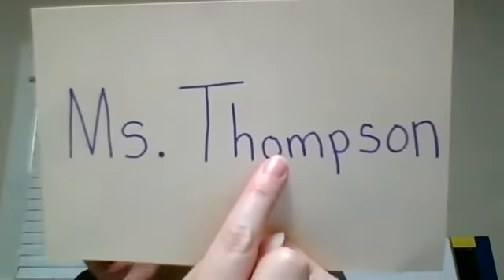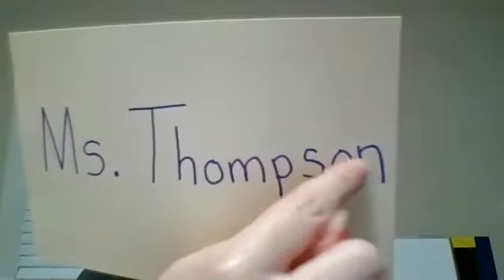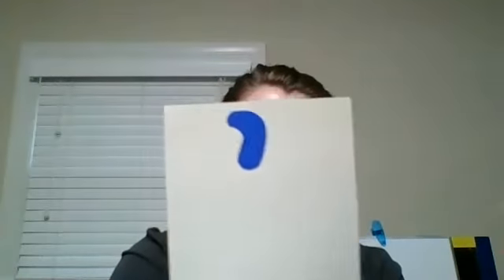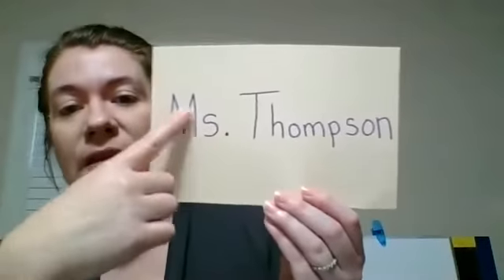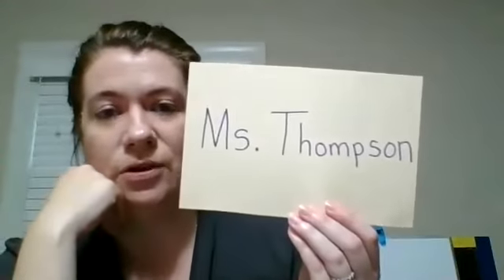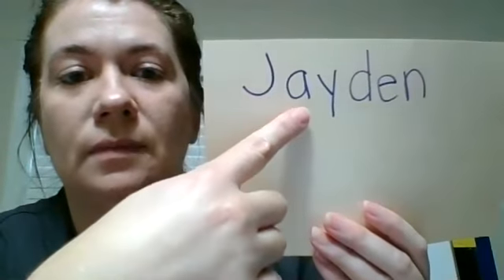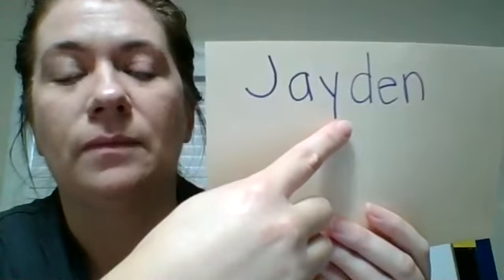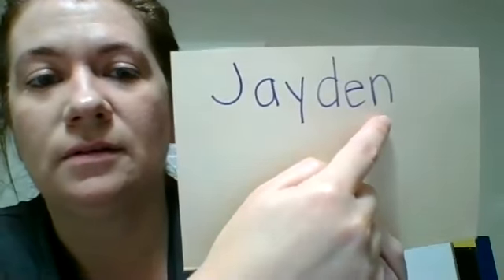May 19 Read Aloud 2: Lowercase Letters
Write your name and go through the alphabet with Ms. Thompson. When she shows a lowercase letter you have in your name, stand up! When she shows a jumping bean, jump 5 times!